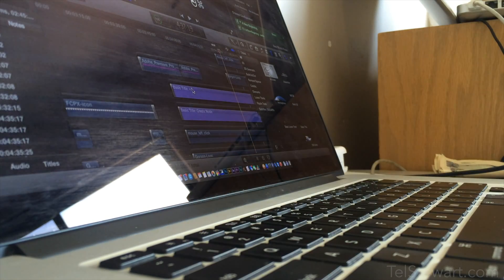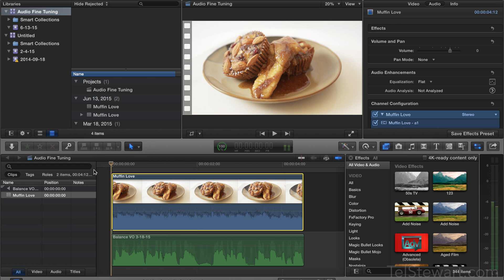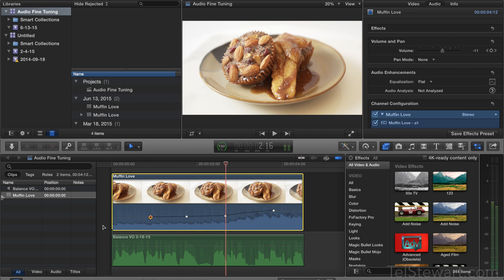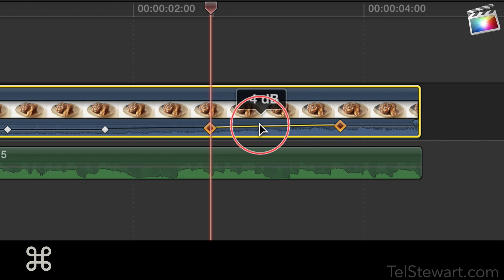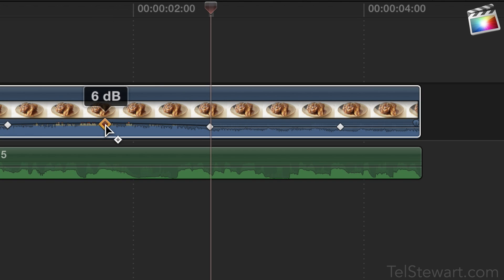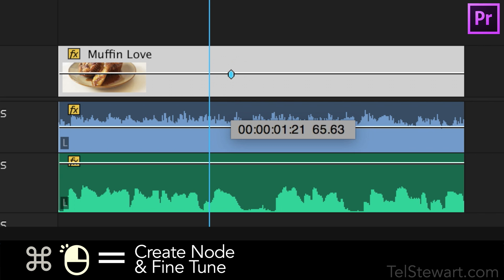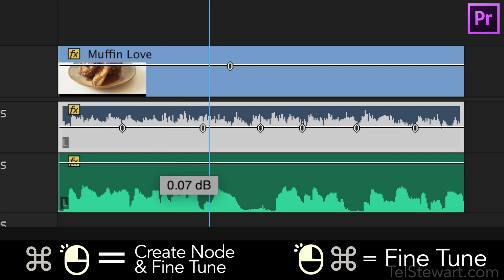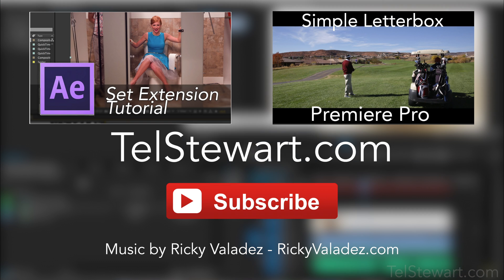How to Fine Tune Audio Sliders in Premiere Pro CC 2015 and Final Cut Pro X - Tutorial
In this tutorial I explain how to adjust sliders slowly with more control using COMMAND-Left Click hotkey. This hotkey works in both Final Cut X and Premiere Pro CC 2015. Learn how to speed up your workflow in both Final Cut X and Premiere Pro CC. In my next video I am going to go over the best features of Adobe Premiere Pro CC 2015. This tutorial was done on a Mac, I don't know if this same technique works with Windows in Premiere. If it does or doesn't please

This hotkey still works in thew new Creative Cloud 2015

If you have any questions about this process or for any other workflow question please comment or go to:

This tutorial was edited in Final Cut Pro X

I left ThePianoGuys in 2013 to pursue my own production company. I have been able to experience a lot and learn a lot in the past 5 years. I love to teach people what I have learned.

My goal is to inspire and help people who are trying to get into this field of work.

How to Fine Tune Audio Sliders in Premiere Pro CC 2015 and Final Cut Pro X - Tutorial Creative Cloud 2015